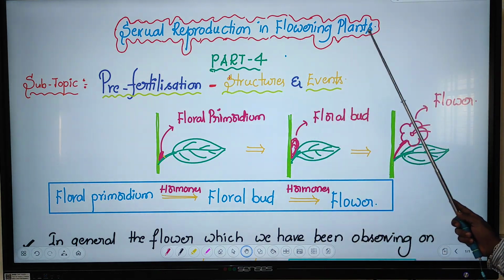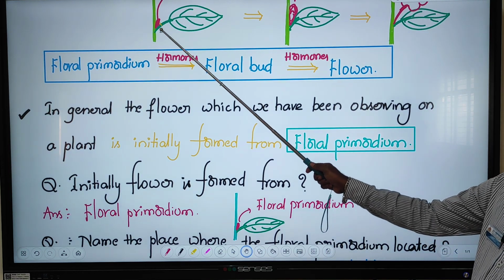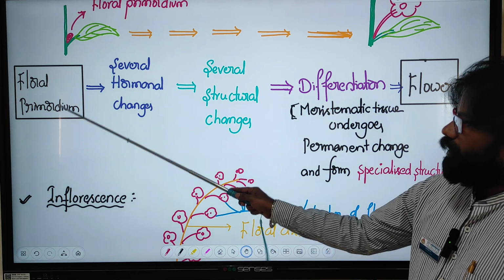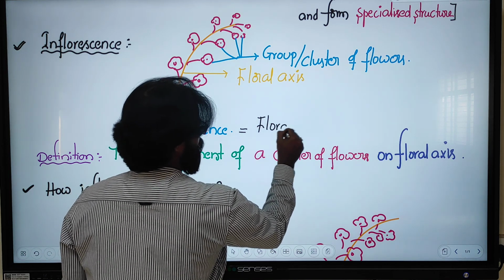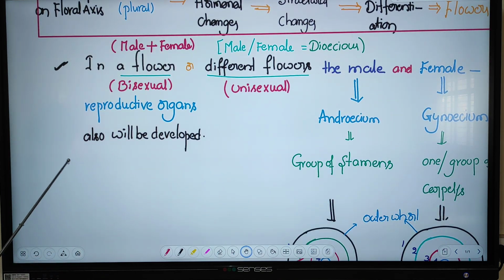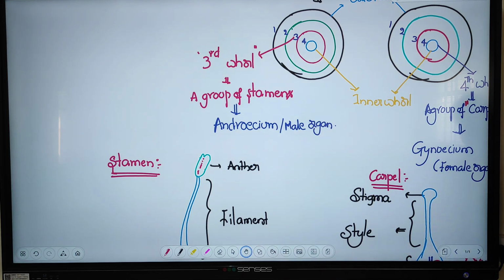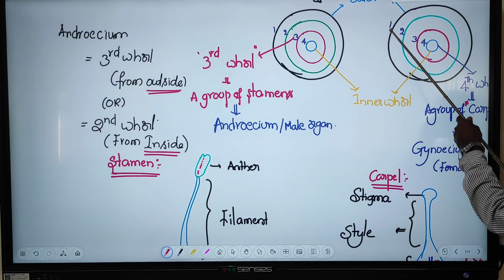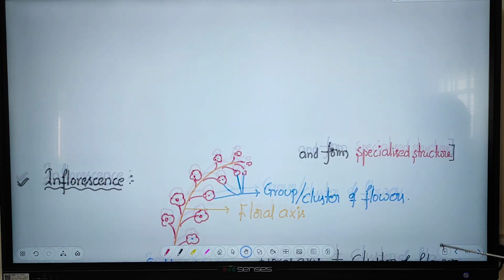PRE- FERTILIZATION :- STRUCTURE & EVENTS FROM SEXUAL REPRODUCTION IN FLOWERING PLANTS. ( PART- 4)